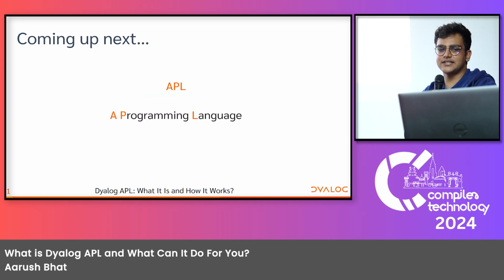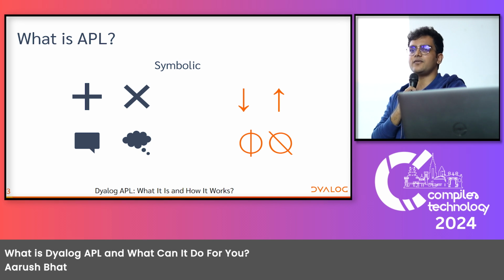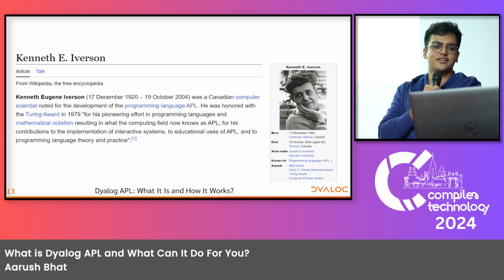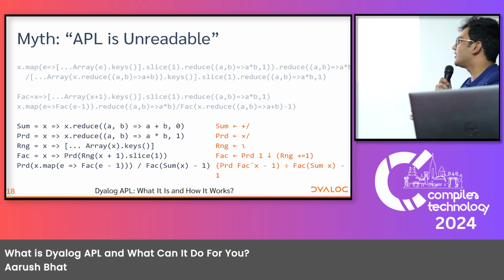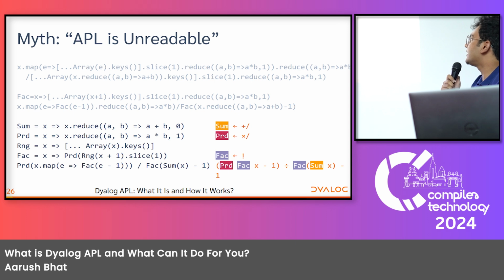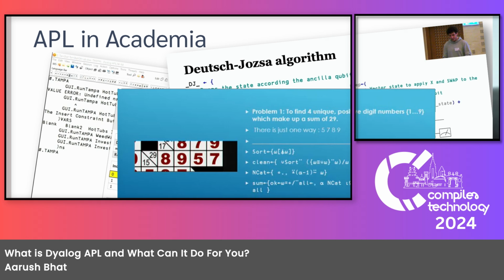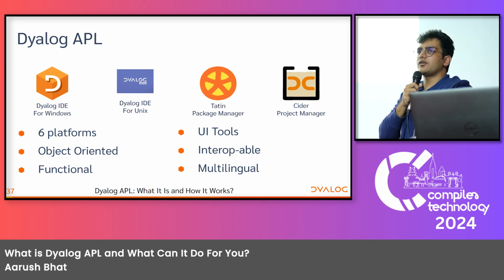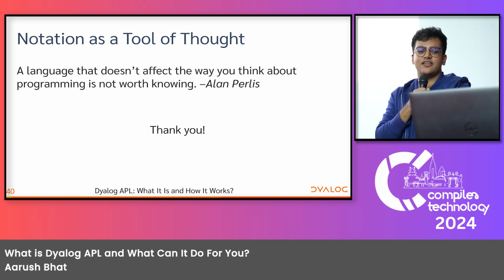What is Dyalog APL and What Can It Do For You? | Aarush Bhat | IICT'24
2024 Innovations In Compiler Technology Workshop, Bangalore, India
Aarush Bhat is a programming language development enthusiast and a employee of Dyalog APL. He has been working on APL interpreter enhancement and testing for about a year now and would love to introduce more people to the simplicity and efficiency of programming using Dyalog APL.